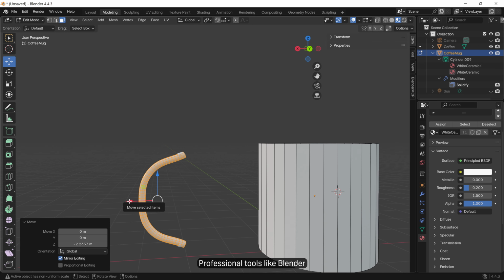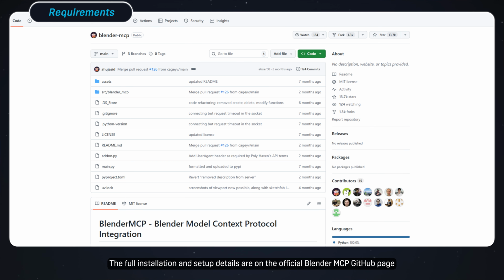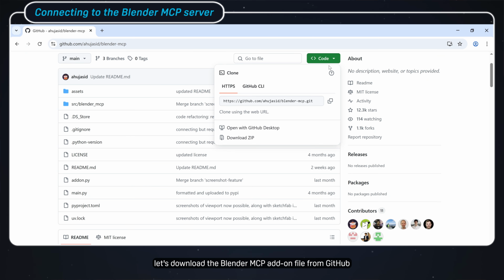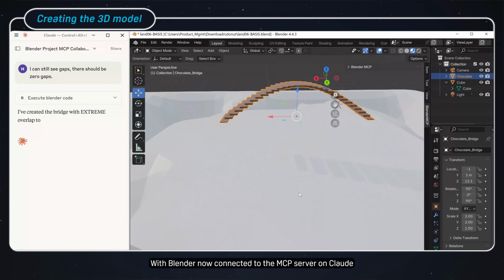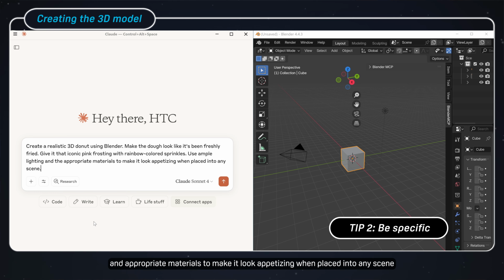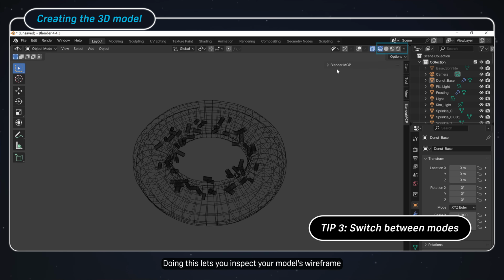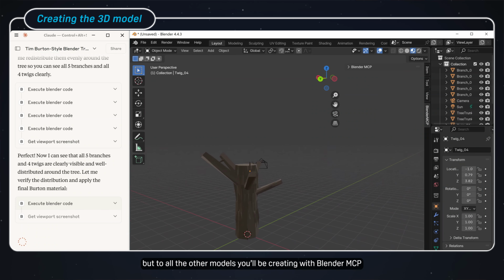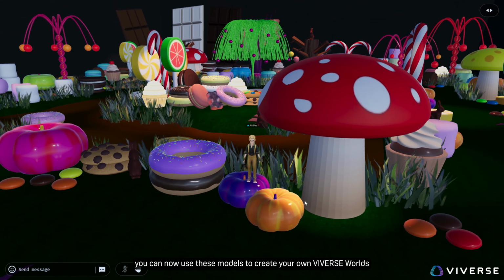Using AI to Create Blender 3D Models for Your VIVERSE Worlds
If you want to create a custom 3D model for your VIVERSE World but don’t know where to begin, you can try out Blender MCP and see how AI can turn your words into usable 3D models. Watch this video to help you get started.

Learn about Blender MCP and download the necessary files from GitHub